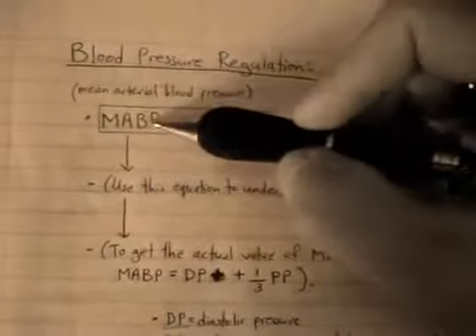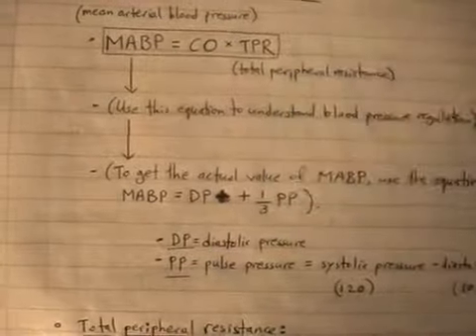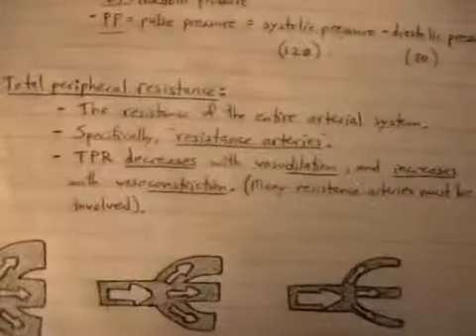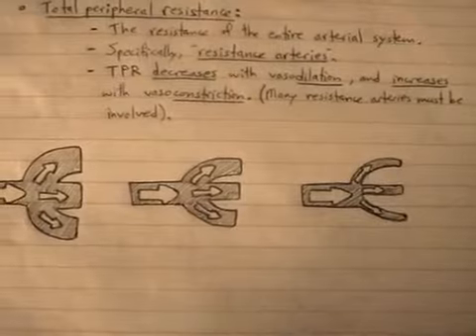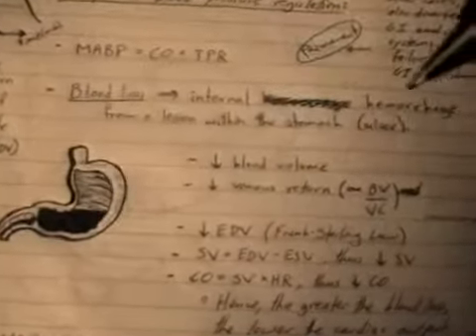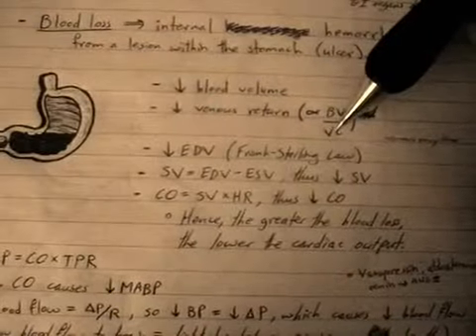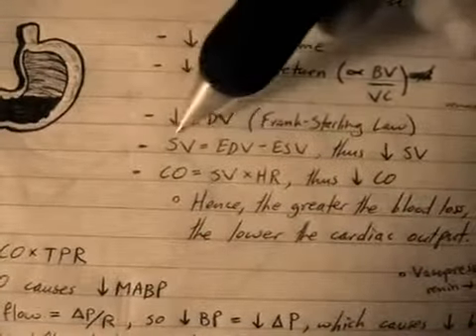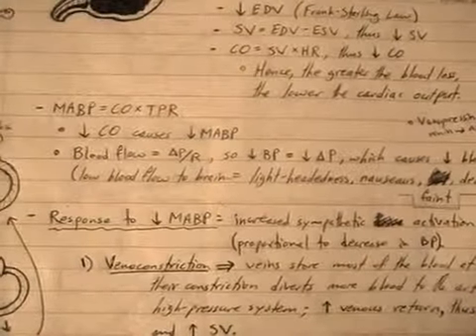[Avicenna] Blood Pressure Regulation Part One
This video is displayed during Avicenna's Practical Seminar, April 2011.

The Avicenna Project

is a collaborative project involving medical students, officers and personnel all around the world to promote the virtue in dealing with human's health, enhance the competency of the clinical skills and perfecting the medical knowledge required in this field.

Avicenna is an acronym for "Achieving Virtue, Competency and Knowledge".

At first, Avicenna is targeted to prepare Malaysian students graduating from Nizhniy Novgorod State Medical Academy for housemanship program in their country.

With such intention, it is our greatest hope to help the medical graduates in surviving and becoming the great doctors of the future.